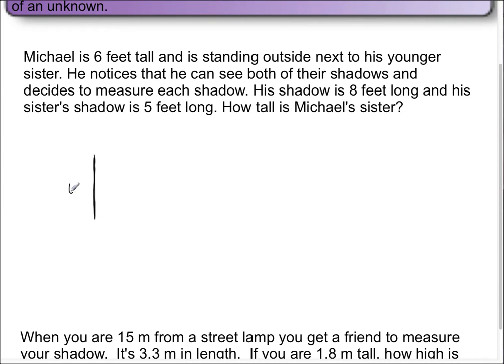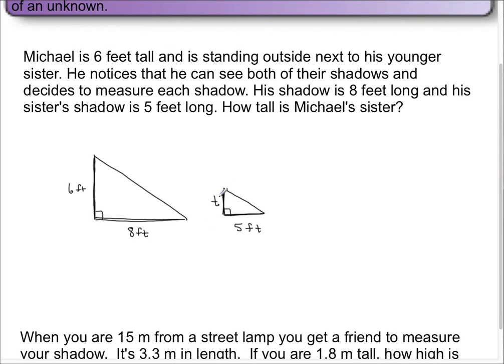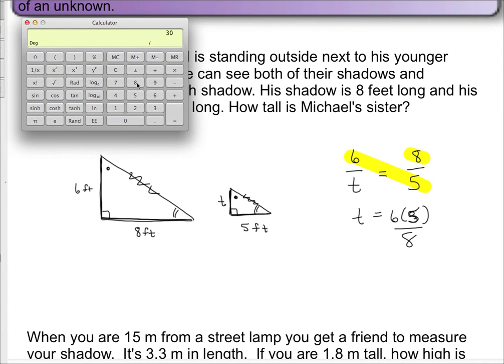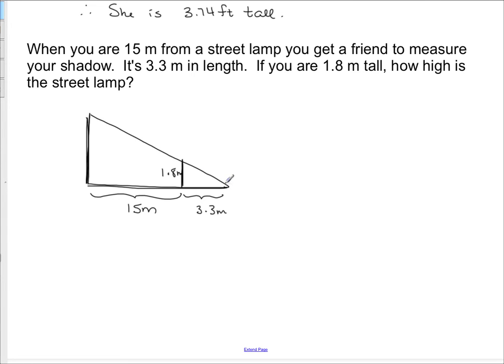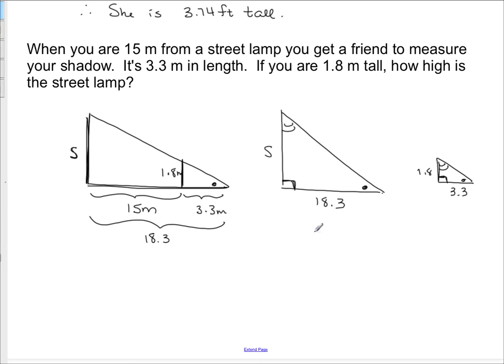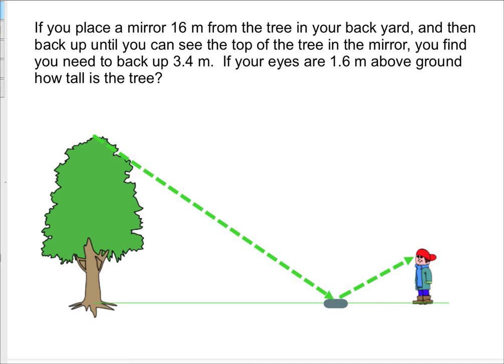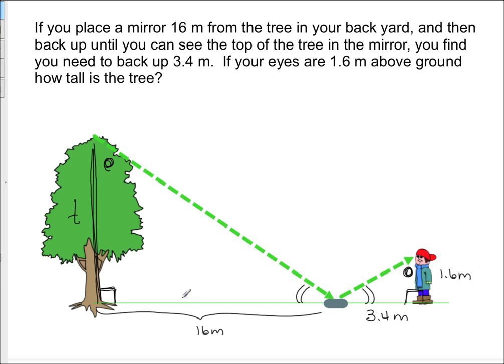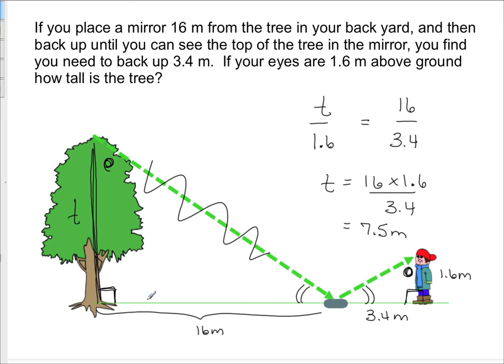MAT2L U1L11 Applications of Similar Triangles